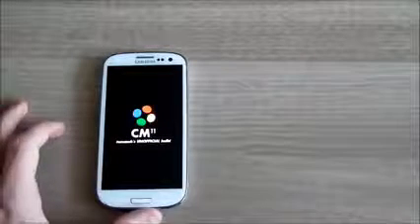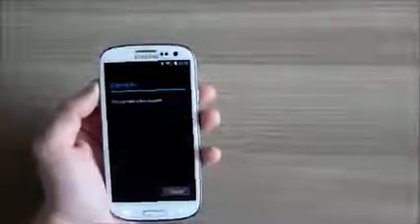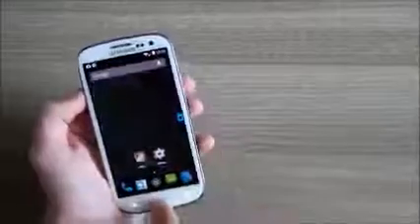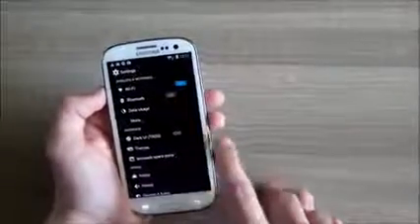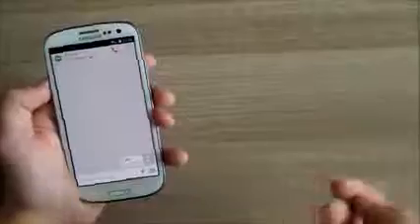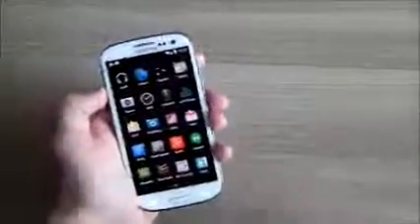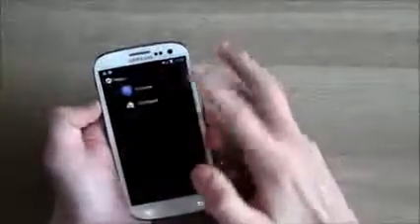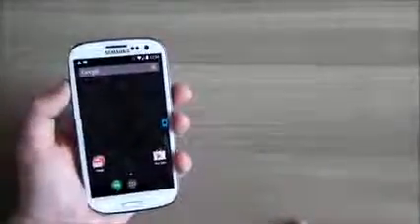Android 4 4 KitKat On The Samsung Galaxy S3 GT i9300 ROM + INSTRUCTIONS!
Samsung galaxy S3 GTi900 kitkat edition

100% working and guaranteed!

1.download the rom in above link.
2.and connect yout phone and transfer the ZIP file to your sd card.

and FOLLOW these instruction to install this rom perfectly!

1. Power off your phone

2. Press POWER+HOME BUTTON

3. Now select "Wipe data/factory reset" from Recovery Menu.

4. Then, perform a cache wipe by selecting "wipe cache partition".

5. Then select "install zip from SD card" and in the coming page select "choose zip from SD card".

6. Now select the "android4.4kitkat.zip rom file you copied earlier to SD card and confirm it.

7. Now you have to wait till the process is finished. It will take some time.

8. When installation completes, you will get a confirmation. Next go to main menu and select" Reboot System Now", and wait for it to restart.

Congratulations! You have successfully installed!!!

Note: If it takes too long to boot or stuck at the logo then remove your battery, insert it again and go to recovery mode and select "wipe cache partition" then Reboot.